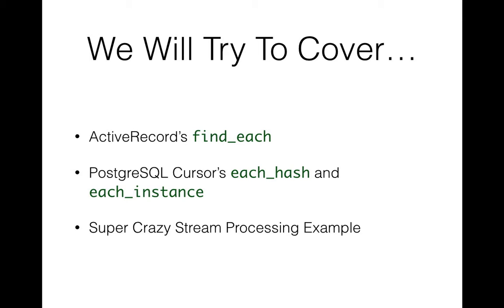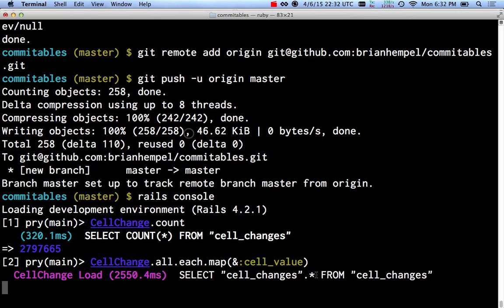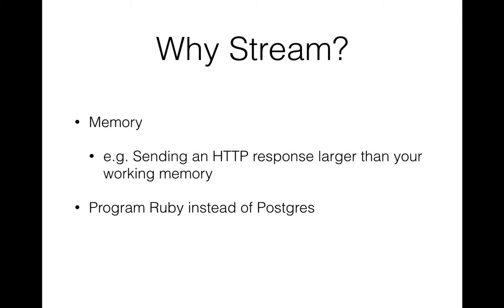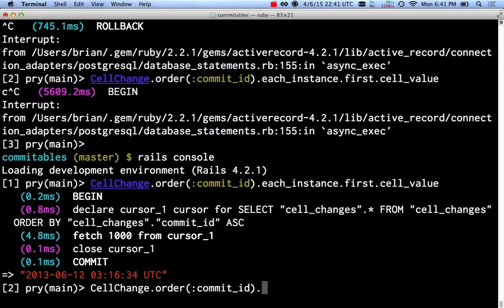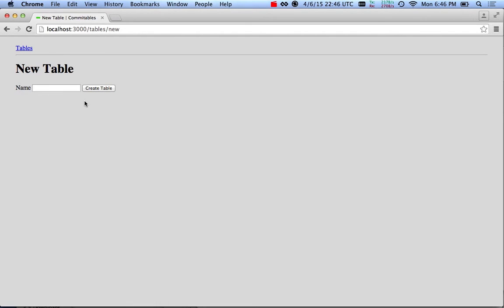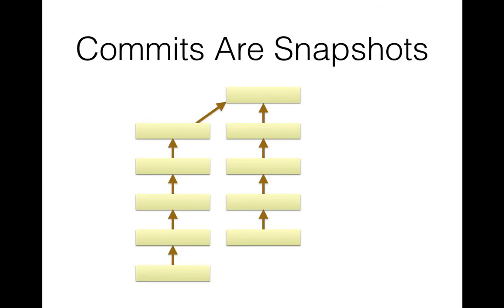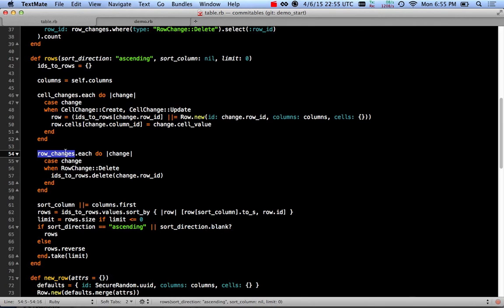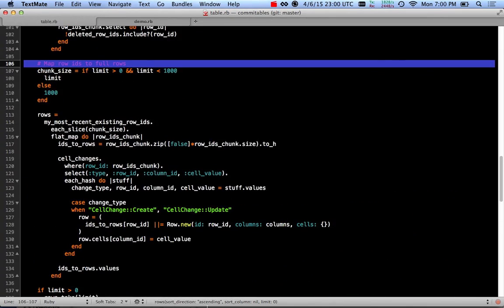Streaming Data From Postgresland to Rubyland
Talk given to the West MI Ruby Users Group, April 6, 2015.

We tried to use a fancy mic to record the audio, but that didn't work. This video has the audio from my computer's built-in mic. When the sound gets super-quiet, that's when I turned around to look at the screen. My apologies.

Streaming a large response to the client via HTTP